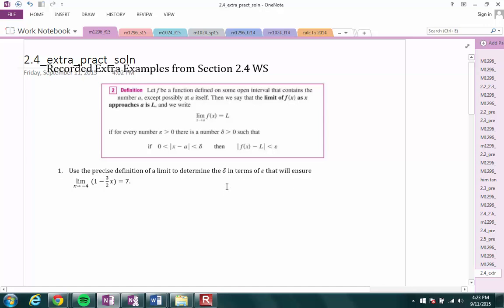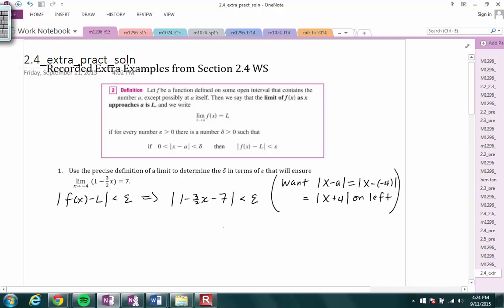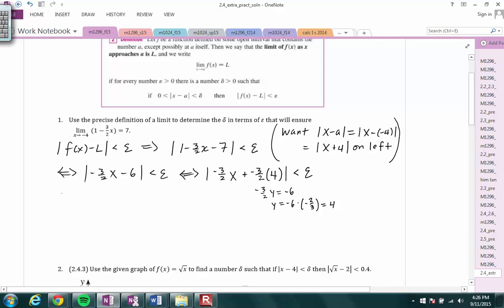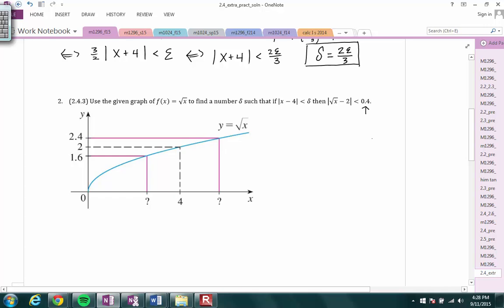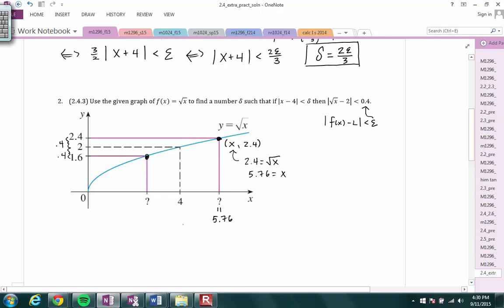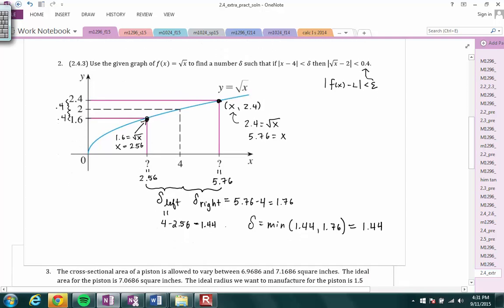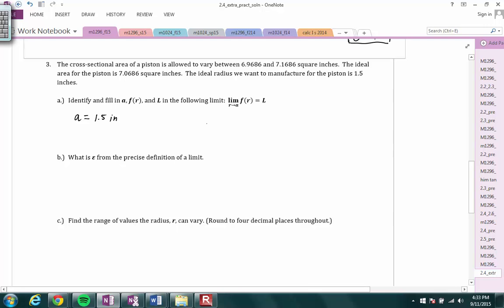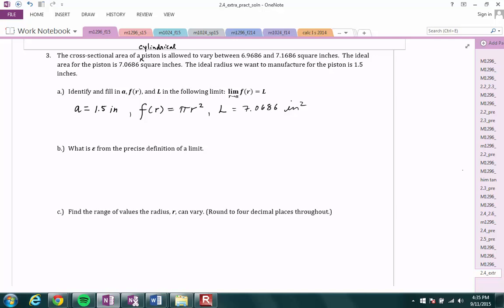2.4 Extra Examples